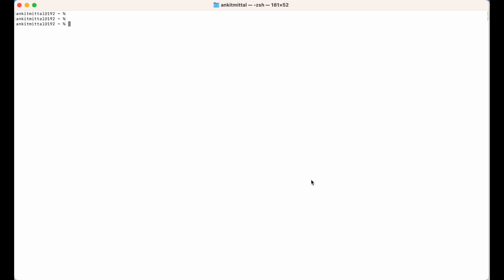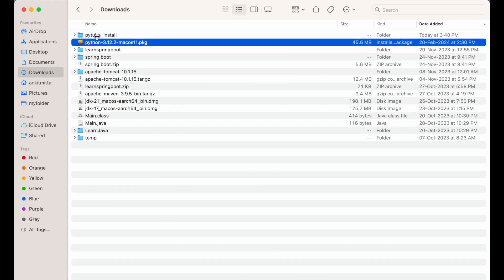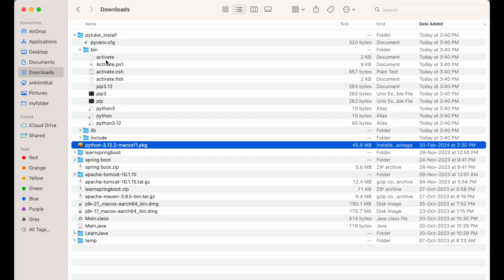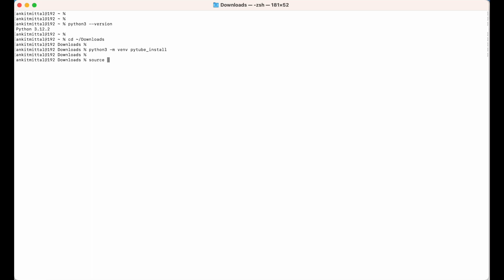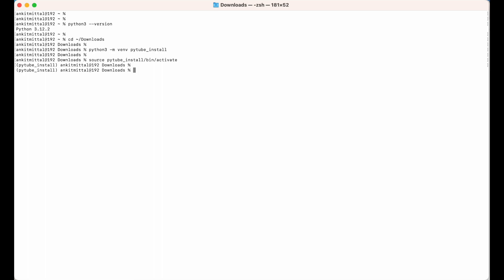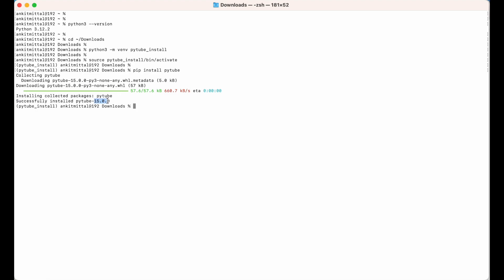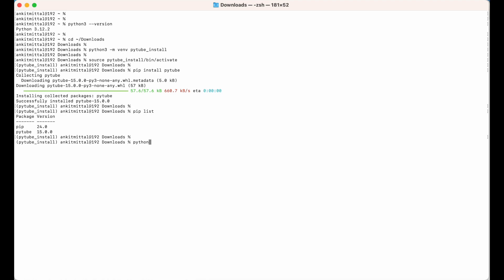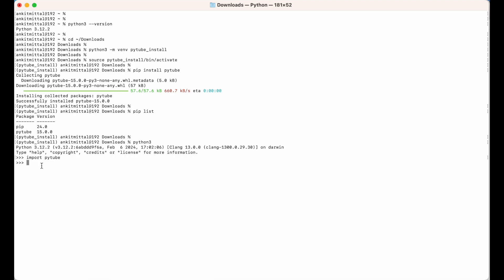Python Tutorial: How to Install Pytube Python Library on Mac (Step-by-Step Guide)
Welcome to SkilledEngg!

In this tutorial, I'll guide you through the process of installing the Pytube Python library on your Mac machine.
Pytube is a powerful library for downloading YouTube videos and working with YouTube data in Python projects.

In this step-by-step guide, you'll learn how to set up your Mac environment for Python development, install the necessary dependencies, and seamlessly integrate Pytube into your Python projects. Whether you're a beginner or an experienced Python developer, this tutorial will help you enhance your skills and streamline your workflow.

📌 Here's what you'll learn in this tutorial:
Setting up your Python environment on a Mac machine
Installing Pytube using pip
Verifying your installation

🚀 Ready to dive in? Let's get started!